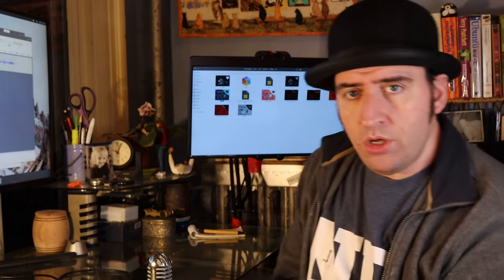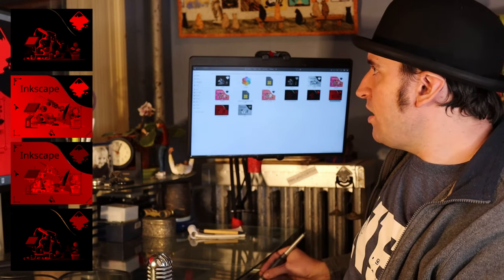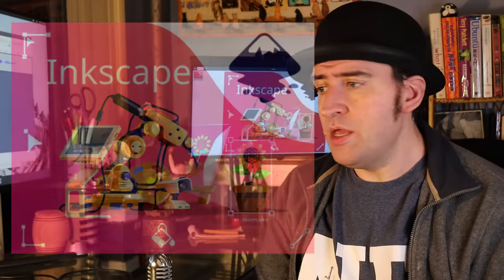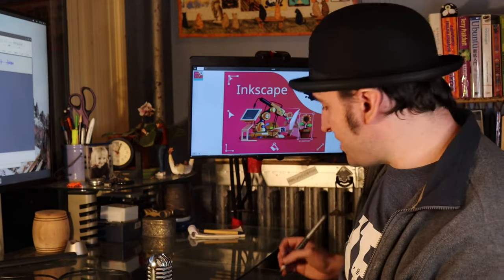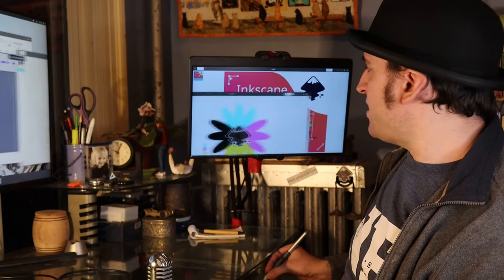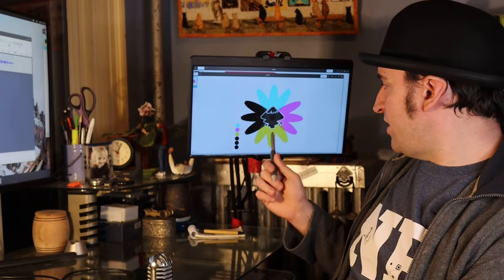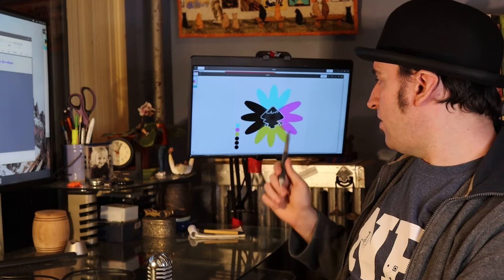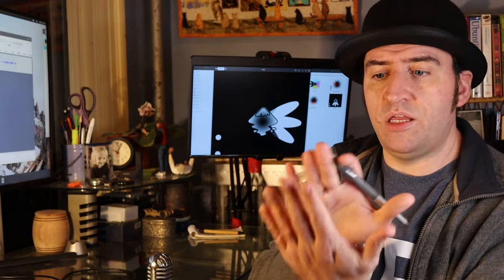CMYK at Night - Inkscape Developer Update, 19th May 2024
This week we talk about running rendering experiments with the new color code. And they didn't pan out, but we've learned a lot and we'll continue to try and figure out how to do this with the limited technologies we have available.